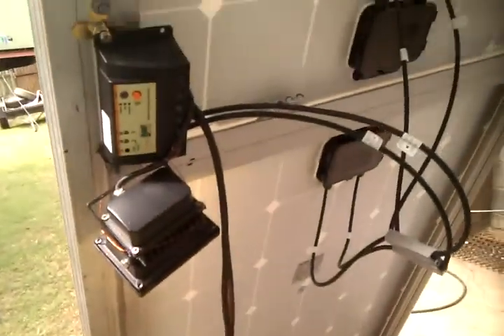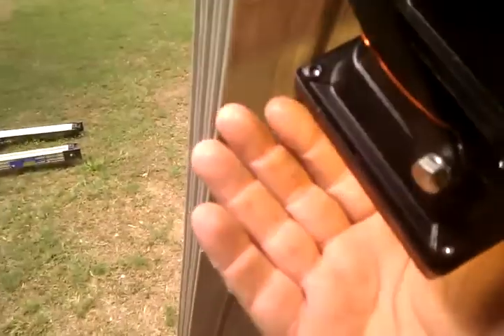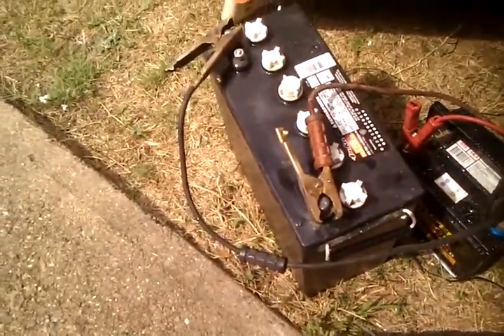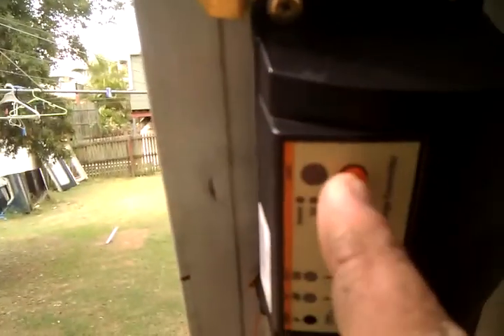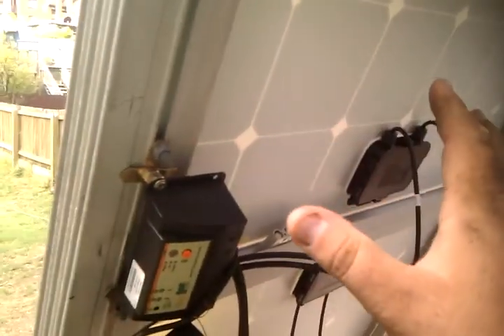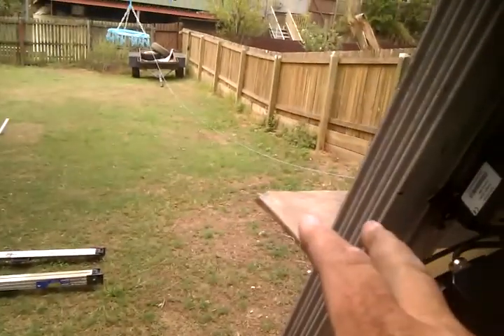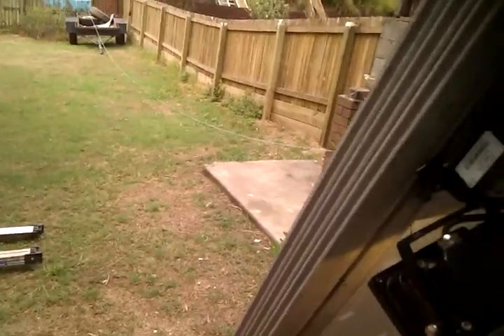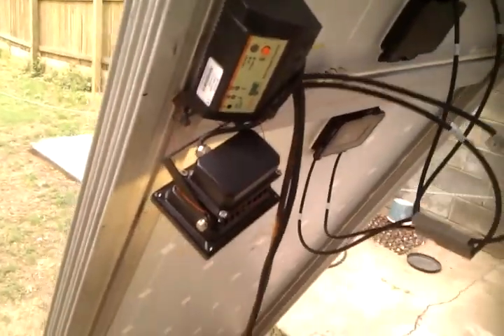just a quick solar setup vid, for a quick reference. will do a better video later